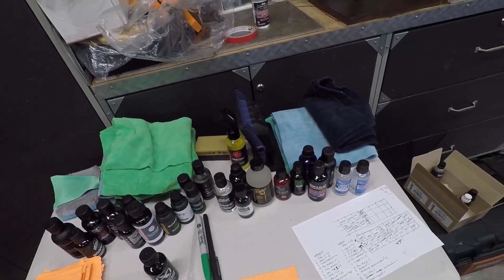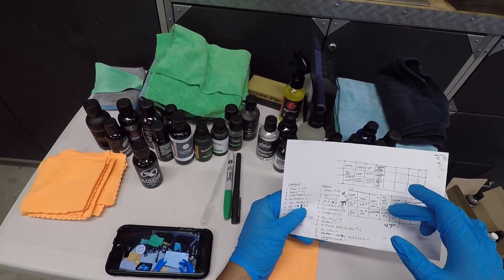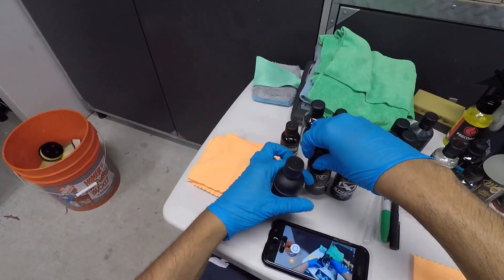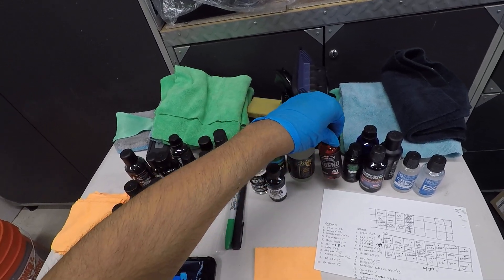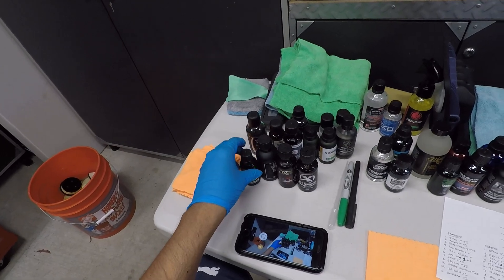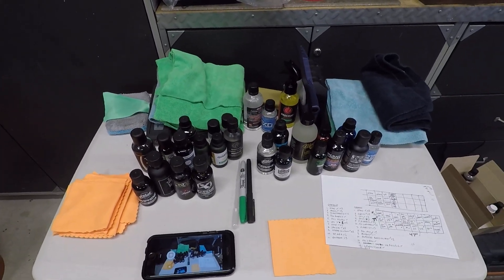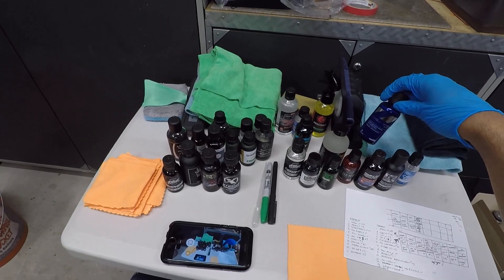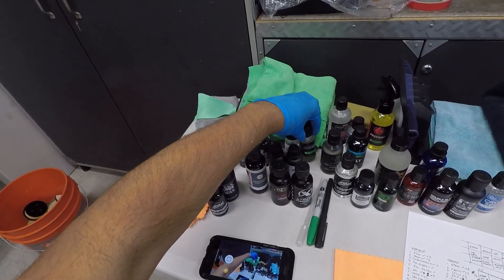2021 Coating Test Application - Graphene vs Ceramic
In this video I demonstrate the application of one of the many coatings that will be part of this test.  There is a variety of Graphene and Ceramic coatings in this test along with three coating combinations.

Intro: (0:00)
Testing Criteria: (2:22)
Coating Application: (5:50)
Coating Flash Time: (6:34)
Coating Leveling: (7:25)
Outro: (9:23)